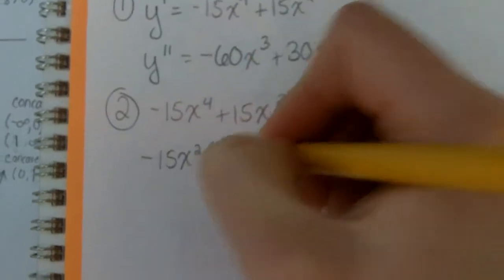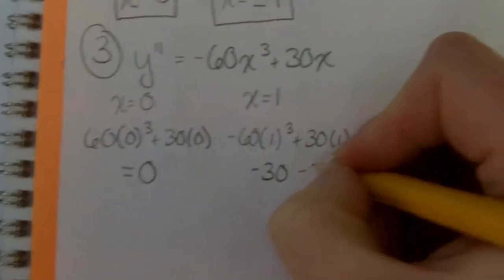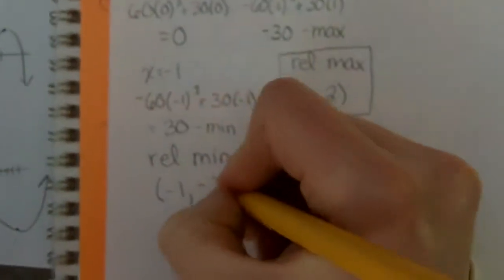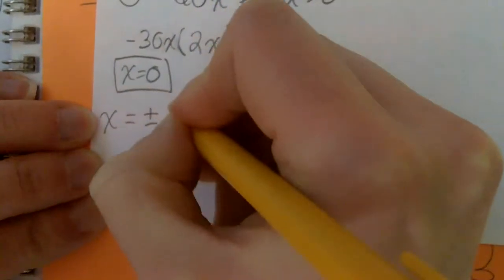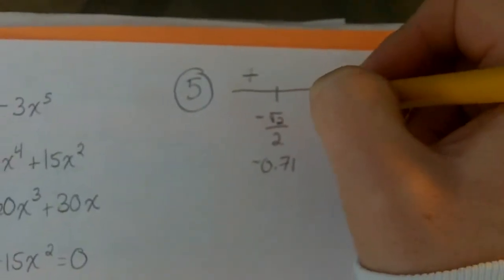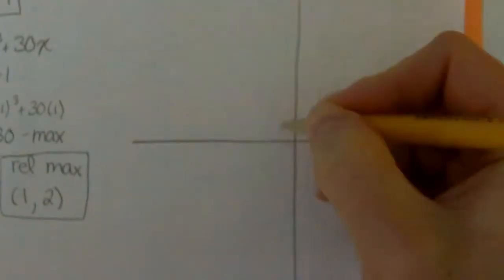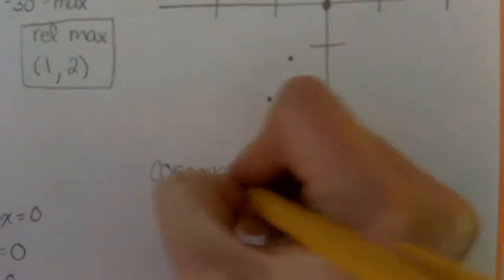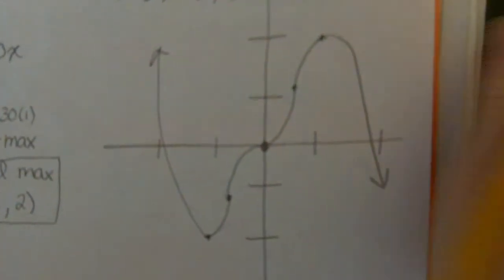Graphing using Derivatives #4